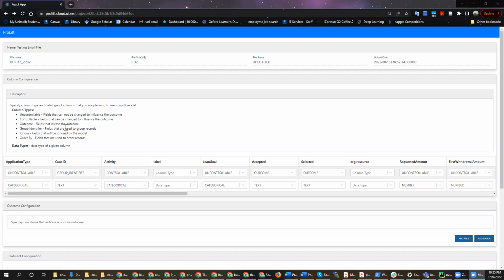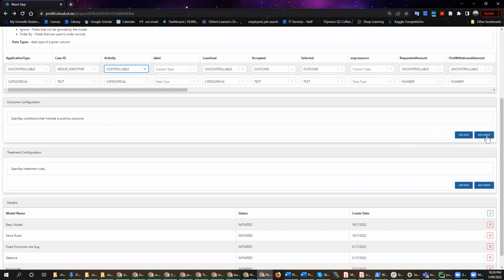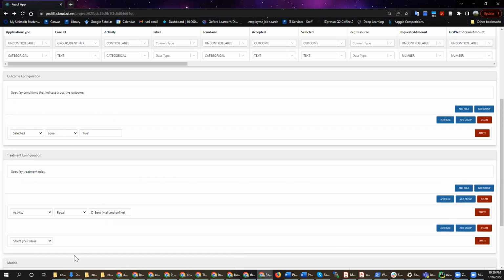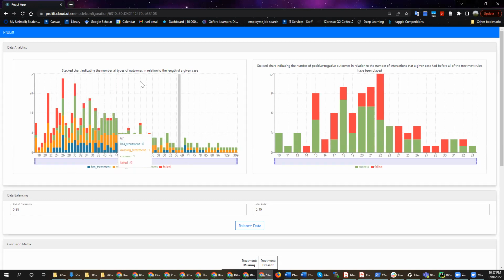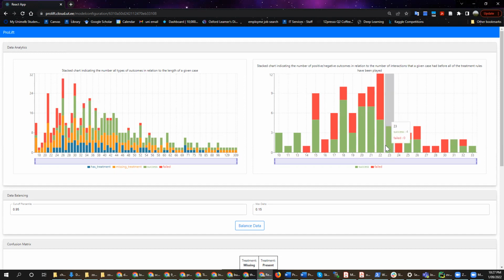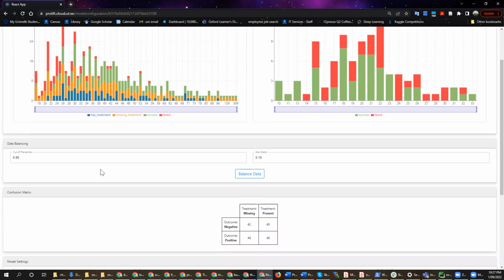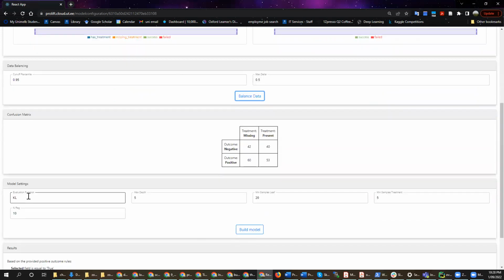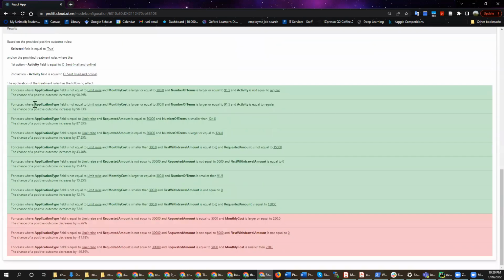ProLift Demo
A short demo of ProLift: a Web application for discovering causal rules from event logs.